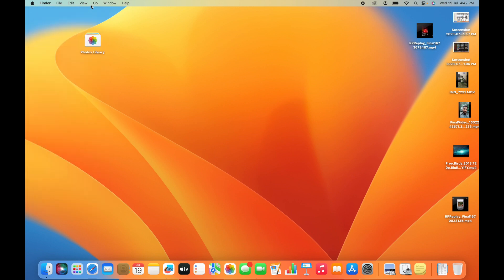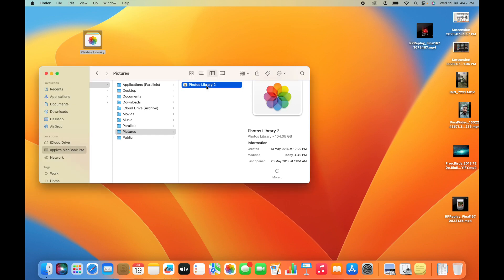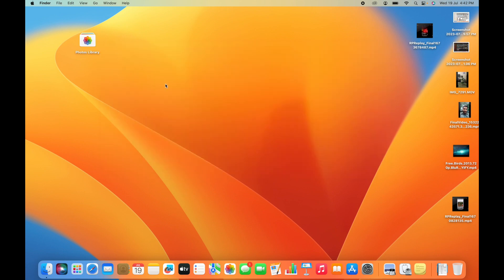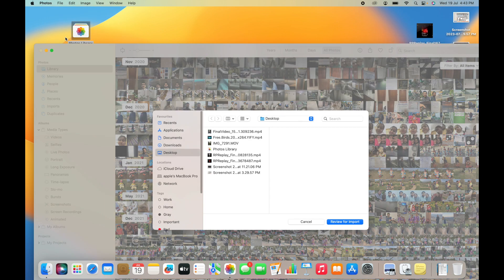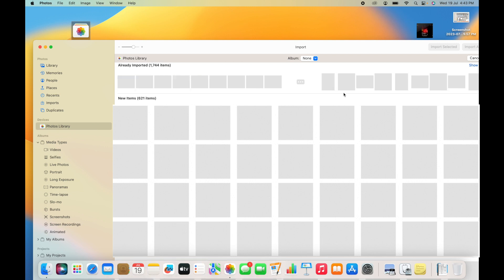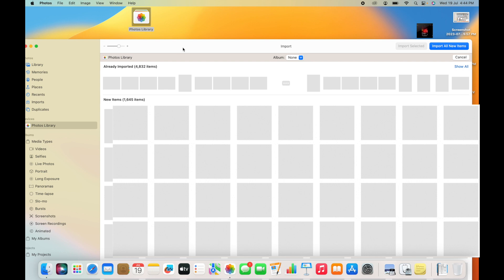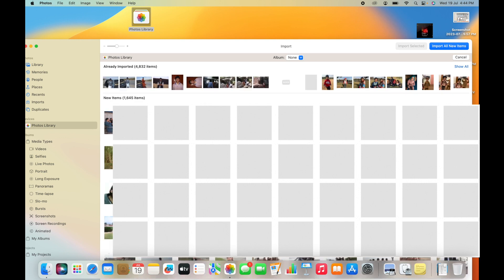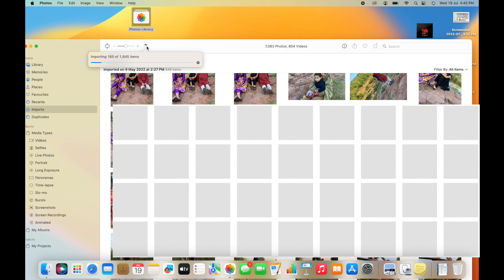How to import 2nd Photos library on Mac | Merge 2 photos library | Delete Duplicate Photos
If you have tons of photos in two different photos library on Mac and want to merge and find duplicates, watch this video till the end after that you will get free space on your mac.